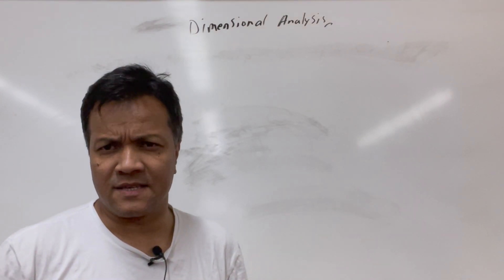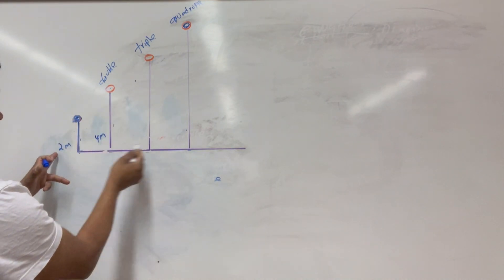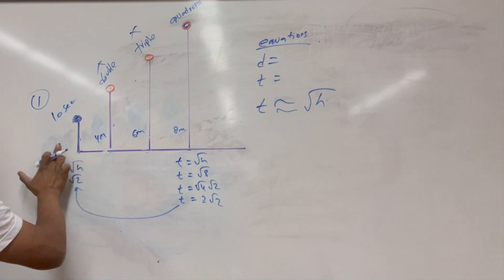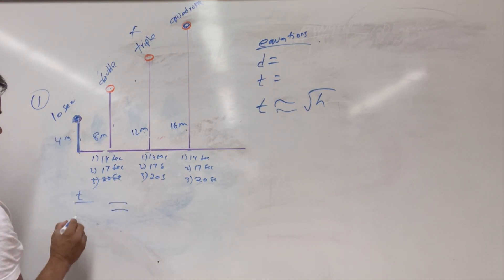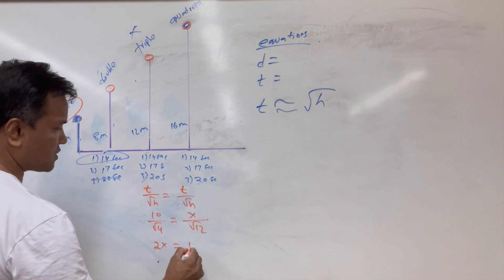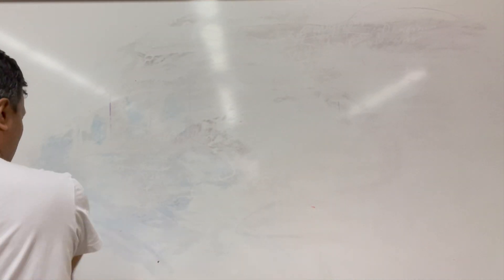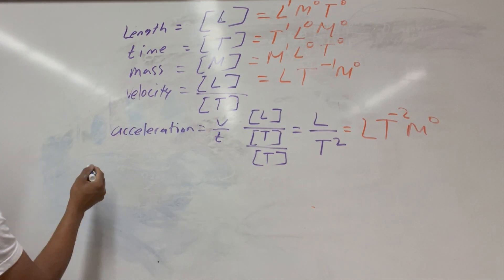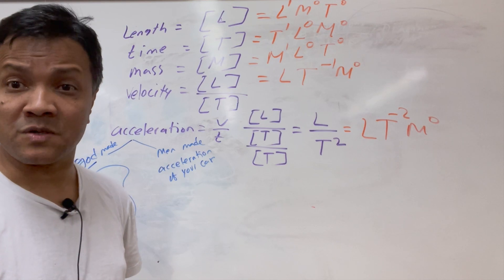Physics Tutorial #6 | Dimensional Analysis